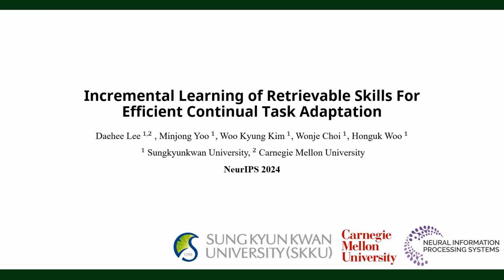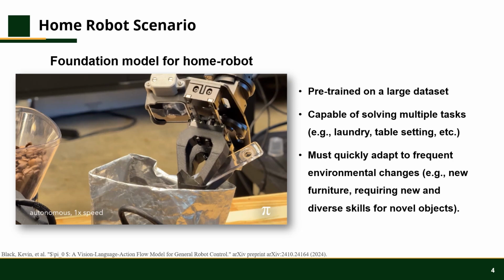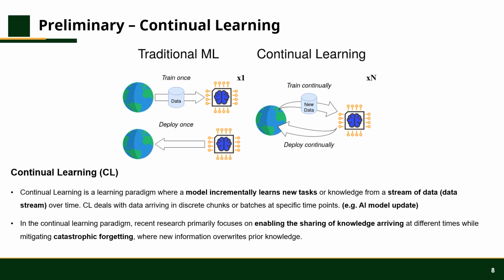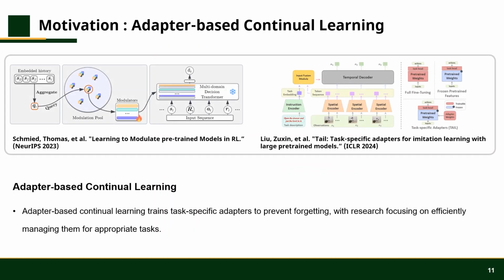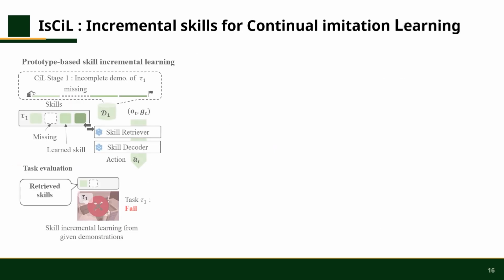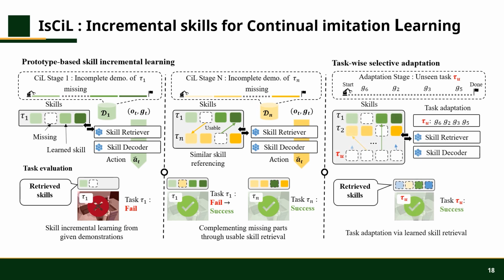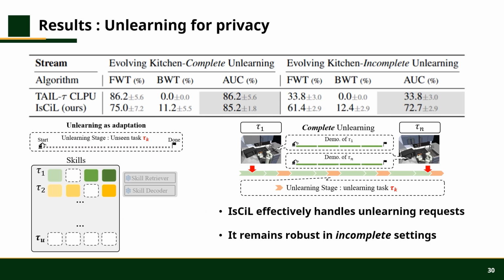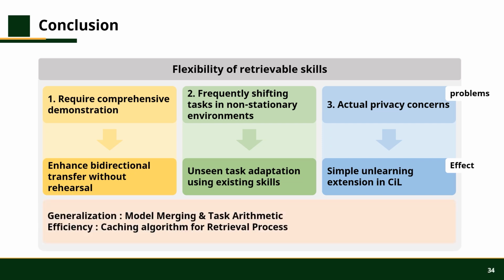[성대의 성대한 스토리] 효과적인 작업 적응을 위한 검색 가능한 스킬 기반 평생 학습 프레임워크_이대희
이 영상은 로봇에게 새로운 과제가 지속적으로 제시되는 평생 모방 학습 환경에서, 기존에 습득한 행동 지식을 ‘검색 가능한 모델 파라미터’ 형태로 저장하고 이를 필요할 때 즉각적으로 활용하여 새로운 태스크에 빠르고 유연하게 적응할 수 있는 시스템을 다룬 논문을 소개합니다. 이 프레임워크를 통해 로봇은 학습한 스킬을 즉각적으로 찾아내어 활용함으로써, 더욱 효율적이고 안정적으로 새 과제에 대응할 수 있습니다.

본 연구는 성균관대학교 CSI Agent LAB의 이대희 석박통합과정, 유민종 석박통합과정, 김우경 박사과정, 최원제 박사과정 및 우홍욱 교수님에 의해 수행되었으며, 인공지능분야 최고 학술대회인 NeurIPS 2024(BK IF=4)에서 발표되었습니다.